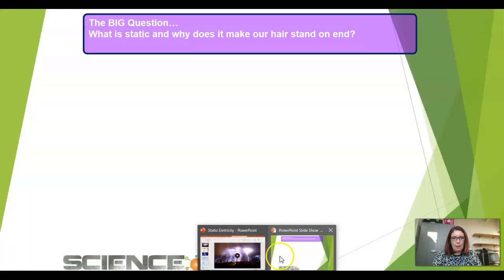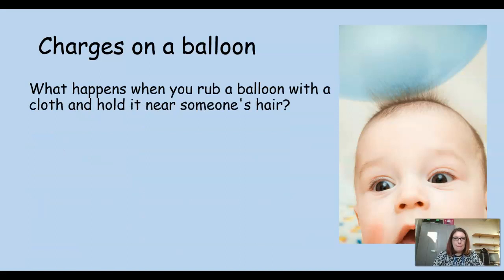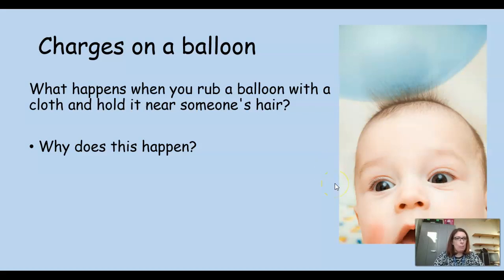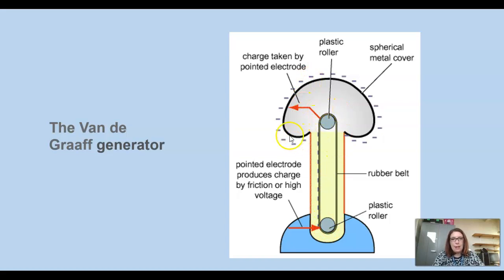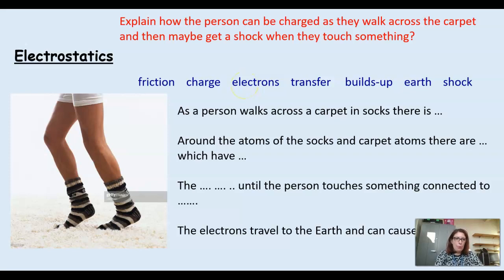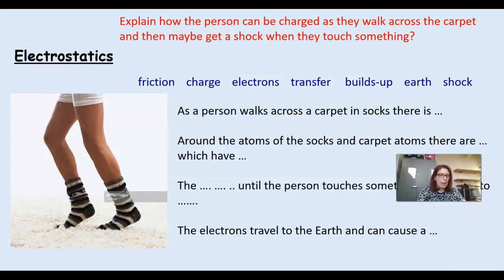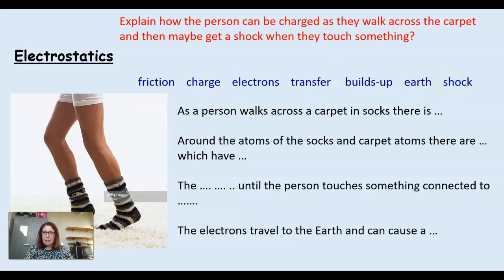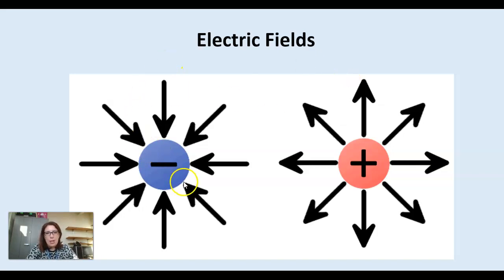Static Electricity Yr11